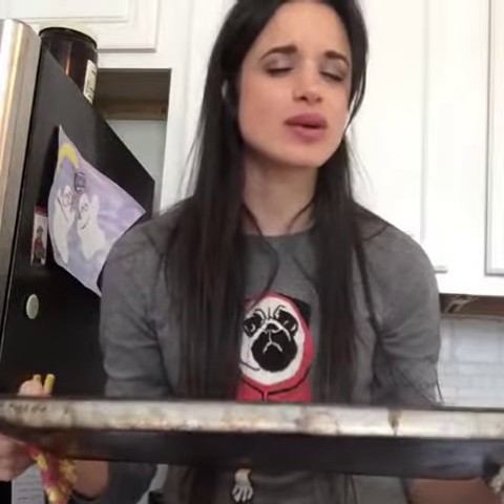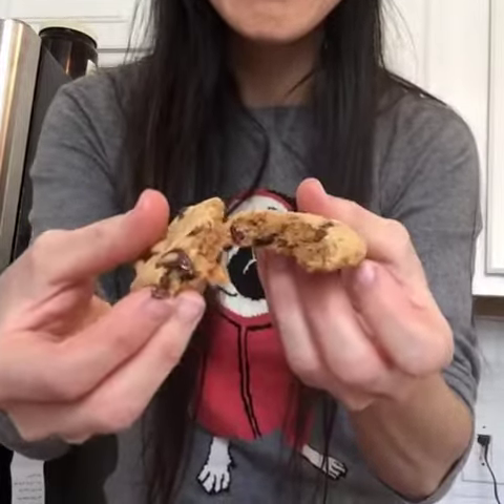Paleo Chocolate Chip Cookie Tasting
Y'all!! THESE COOKIES! The easiest paleo chocolate chip cookies from Danielle Walker's Against All Grain cookbook. I promise they are right up there with your favorite recipe, and friendly to all those you are baking for!